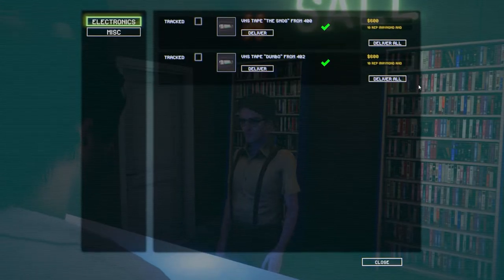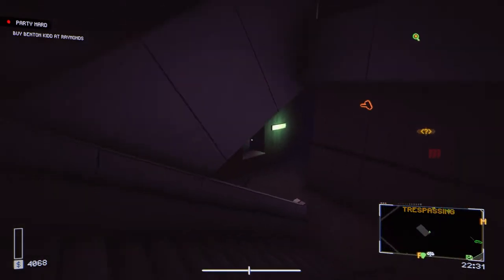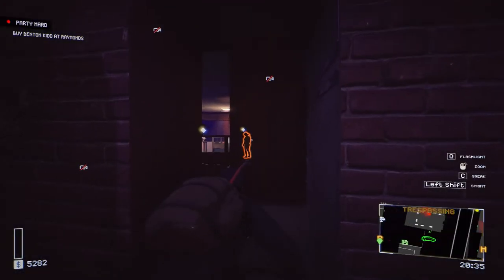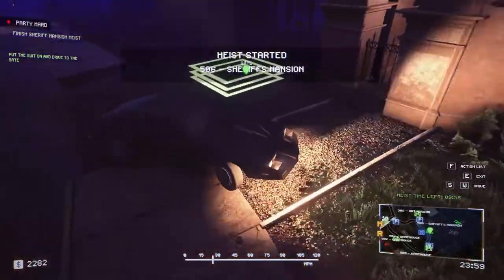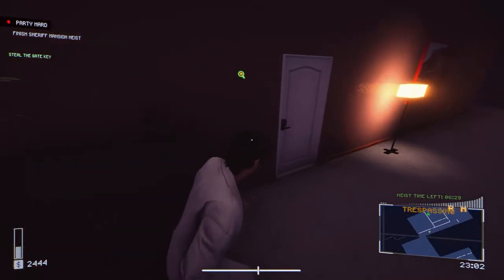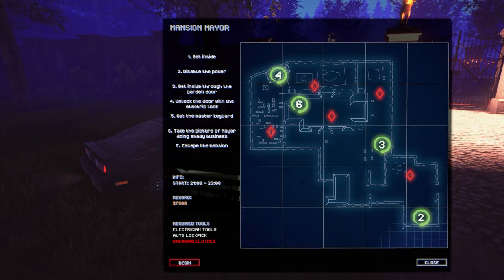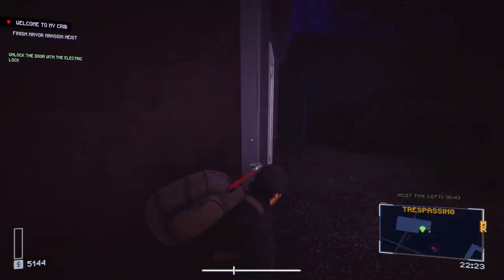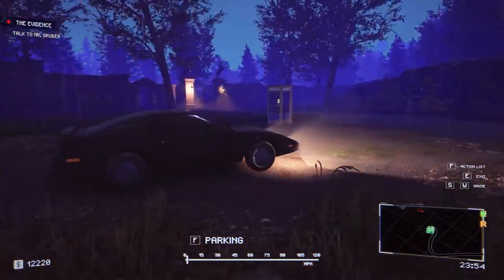American Theft 80s - #9 - There's A Dirty Deal Going Down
Me unscrably some safes at the mayors house for some delicious chocadoobees.